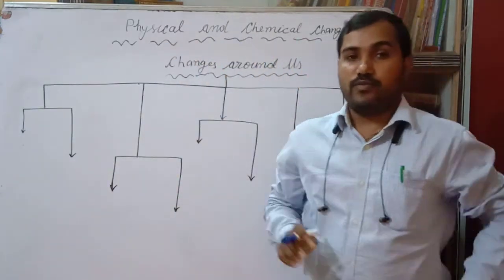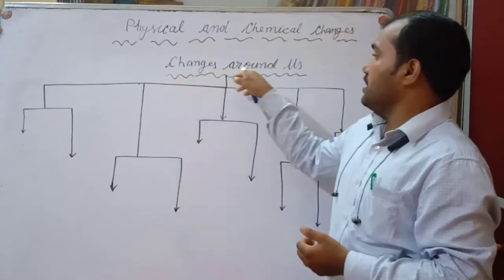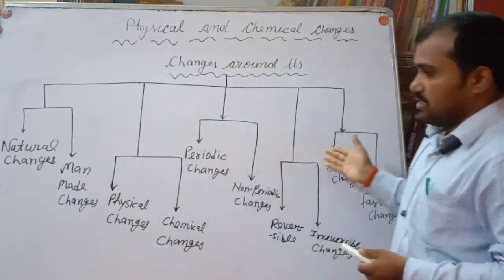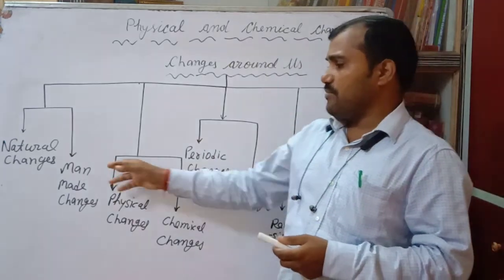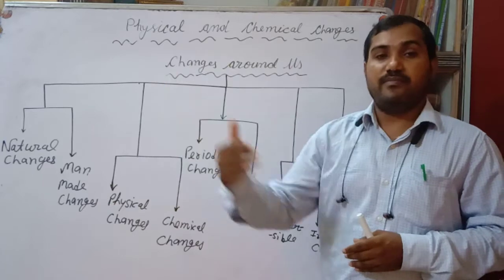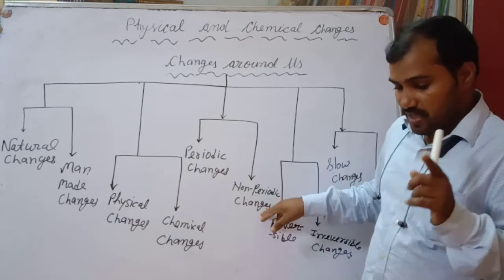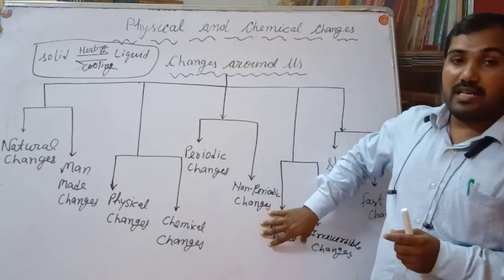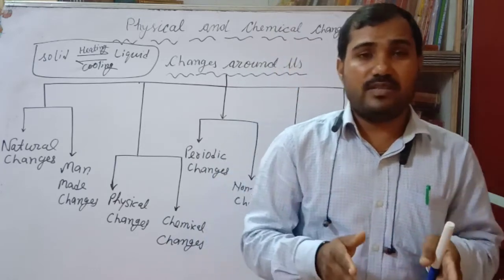Changes Around Us